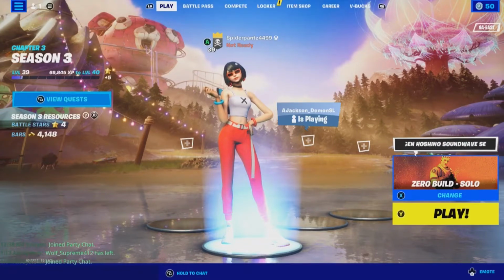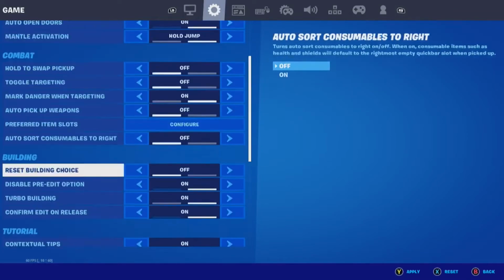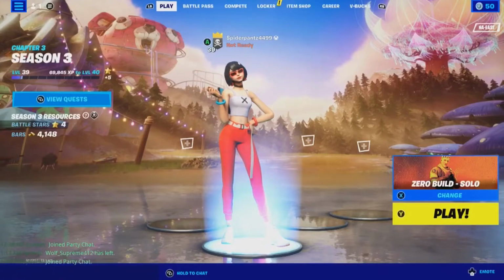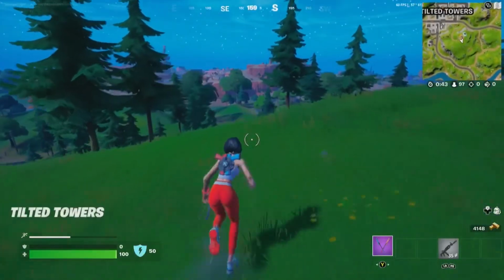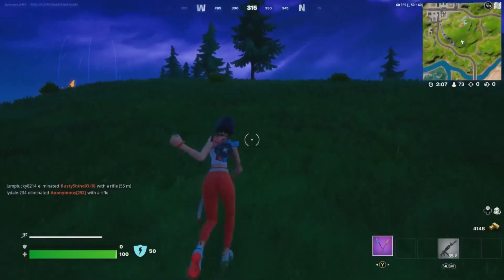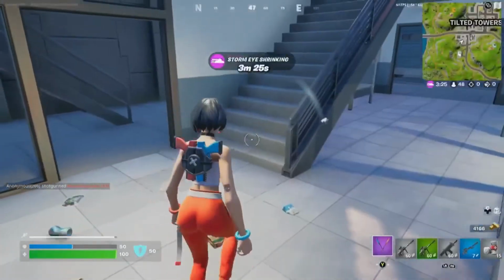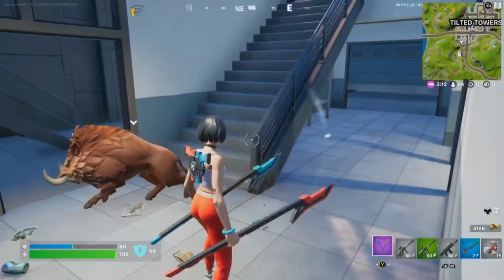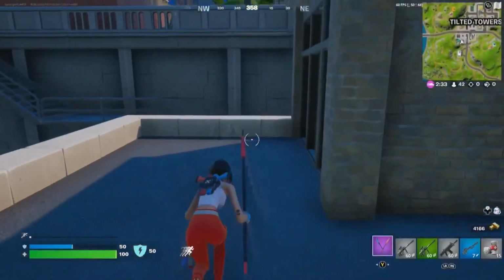BEST VIDEO SETTINGS AND TIPS TO MAKE YOUR GAMEPLAY LOOK PROFESSIONAL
TreasLin Capture Card:

My SoundCloud https:/soundcloud.app.goo.gl/TaHwTQ7oqNxHdAb68